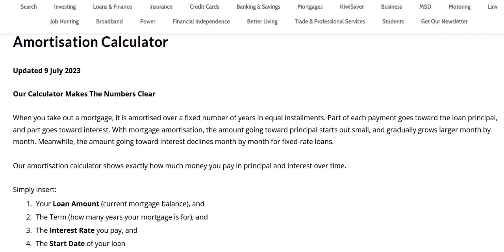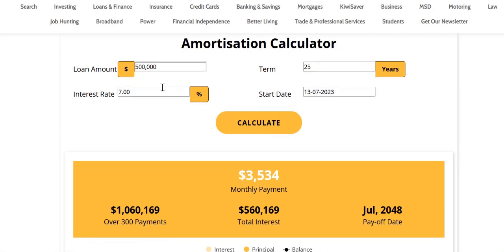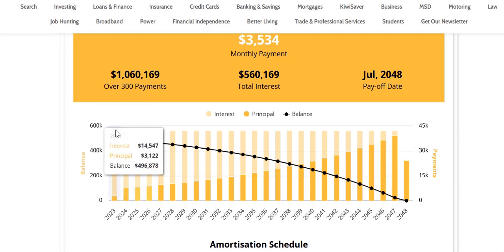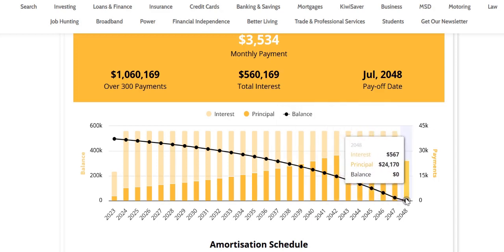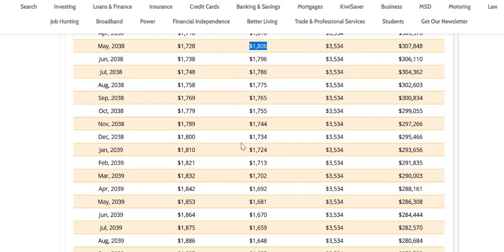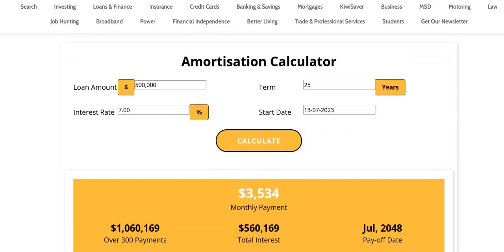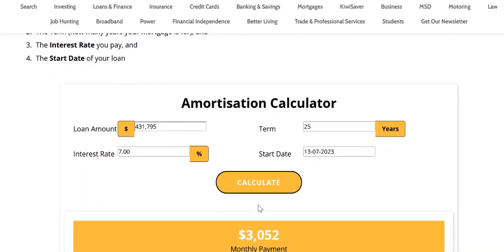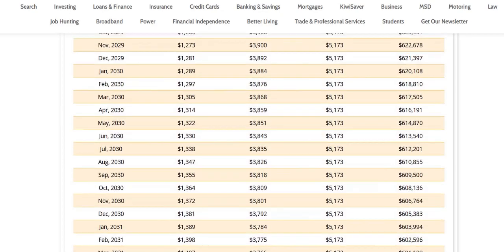Amortisation Calculator - Interest vs Principal Payments on a Mortgage Revealed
Taking out a mortgage can be daunting, but understanding how your payments work shouldn't be. MoneyHub Founder Christopher Walsh explains how an Amortisation Calculator clarifies the numbers, showing how your mortgage payments are divided into principal and interest over time.

In this walkthrough video, Christopher demonstrates how to use our calculator using an example of a typical mortgage. We explain how to input your Loan Amount, Term, Interest Rate, and the Start Date of your loan into our calculator. We also illustrate the output: the Monthly Payment, Total Paid over 120 Payments, Total Interest, and Pay-off Date.

Discover how much of your monthly payment goes towards the loan principal and how much is used to cover the interest. We aim to empower our New Zealand audience to be more informed about their mortgage loans and to plan their finances effectively.

Keywords/Tags:
Amortisation Calculator, Mortgage Calculator, Home Loan, Mortgage Payment, Principal and Interest, Loan Term, Interest Rate, Loan Start Date, Monthly Payment, Total Interest, Finance, Financial Planning, Mortgage Tips, New Zealand, Financial Tools, Mortgage Planning, Financial Literacy